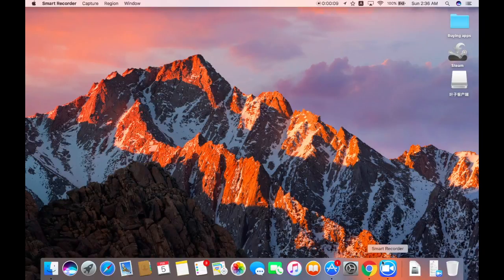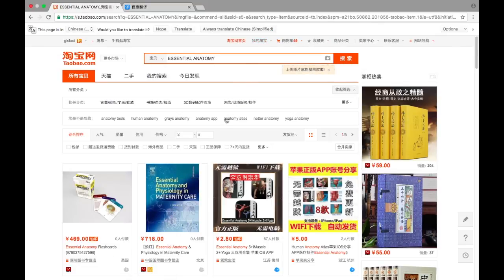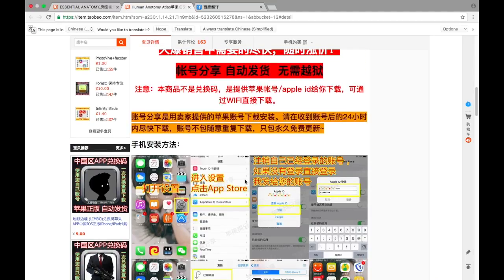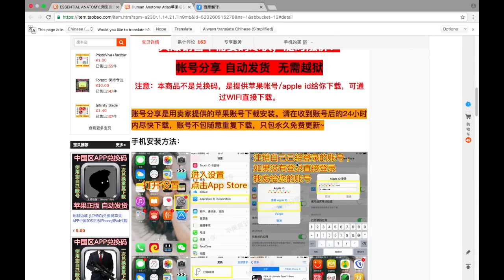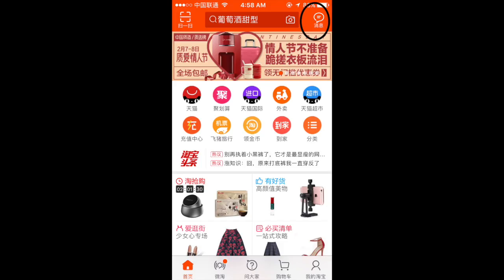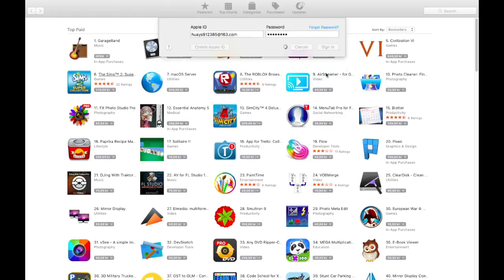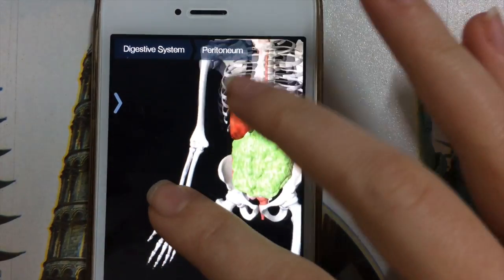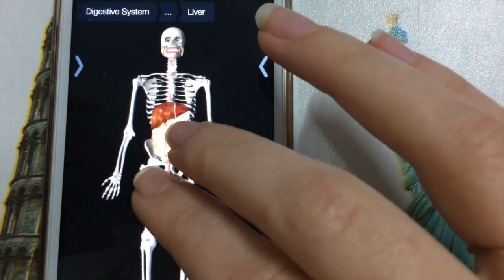Taobao: Buying Apps for ios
Today I'll teach you how to buy expensive ios apps from Taobao almost for free.  For instance we'll buy Essential Anatomy 5 from AppStore for only 70 cents.